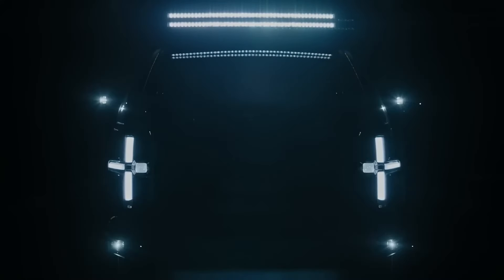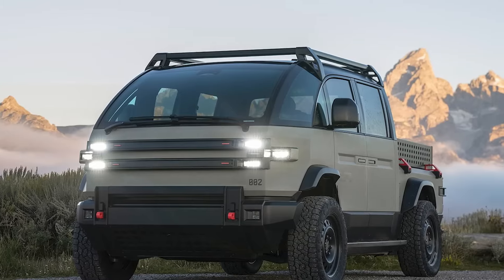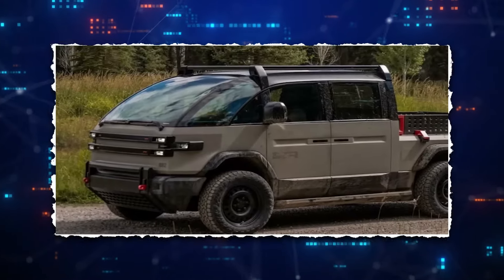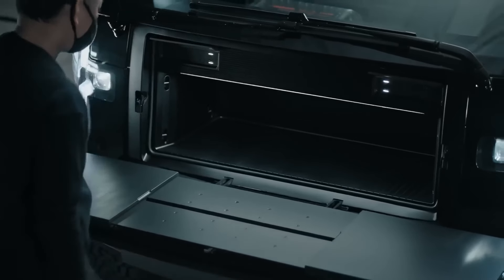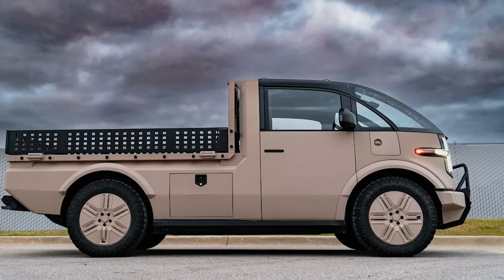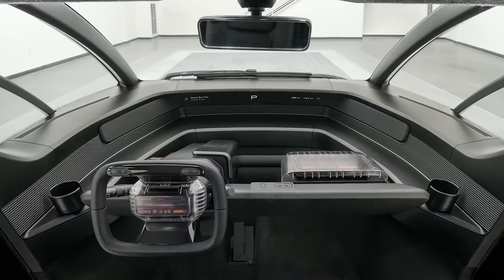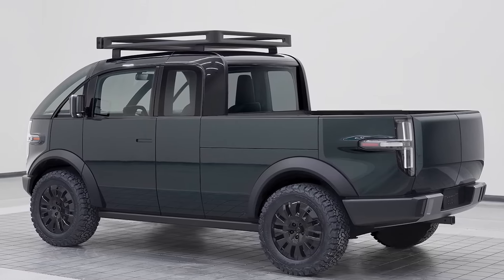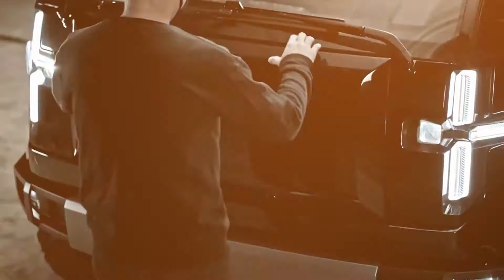IT’S HERE! GENUIS All Electric Canoo Pick Up Truck!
Welcome back to Tech News Today, today on the channel we're going to be talking about IT’S HERE! GENUIS All Electric Canoo Pick Up Truck!. If you're excited to learn more about this then make sure you watch the whole way through because you don't want to miss the details we have for you!

🔥 Get ready to revolutionize the way you think about electric trucks! 🚗💨 Introducing the highly-anticipated Genius All-Electric Canoo Pick-Up Truck, a game-changer that combines innovation, sustainability, and unmatched style. Join us on this electrifying journey as we explore every detail of this groundbreaking vehicle, right here on YouTube!

**Features:**
🌐 **Sustainable Power:** Discover the power of a fully electric drive that doesn't compromise on performance. The Genius Canoo Pick-Up Truck is engineered for the future, providing an eco-friendly and exhilarating driving experience.

🔋 **Impressive Range:** Uncover the astounding range capabilities that redefine electric vehicles. The Canoo Pick-Up Truck ensures you can go the distance without compromising on power or convenience.

🤯 **Versatile Design:** From its sleek and futuristic exterior to the spacious and tech-forward interior, witness how the Genius Canoo Pick-Up Truck redefines versatility. Whether you're tackling tough terrains or cruising city streets, this truck is designed to impress.

🌱 **Eco-Conscious Innovation:** Explore the cutting-edge technology and eco-conscious features that make the Genius Canoo Pick-Up Truck a frontrunner in the electric vehicle revolution. This is not just a truck; it's a commitment to a sustainable and electrifying future.

🛠️ Gain exclusive access to the making of the Genius Canoo Pick-Up Truck. Our behind-the-scenes content takes you into the heart of the manufacturing process, showcasing the craftsmanship, technology, and dedication that bring this electric marvel to life.

**Test Drive:**
🚗💨 Buckle up for an immersive virtual test drive! Experience the power, handling, and features of the Genius Canoo Pick-Up Truck from the driver's seat. This is not just a review; it's an electrifying adventure you won't want to miss.

**Join the Electric Revolution:**
Stay updated on the latest news, reviews, and innovations in sustainable transportation. The future is here, and it's electric!